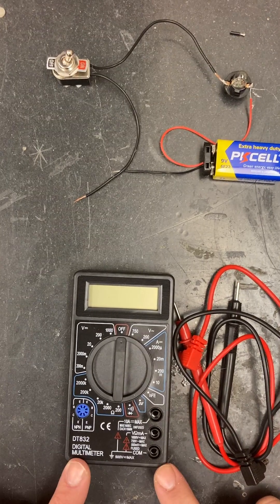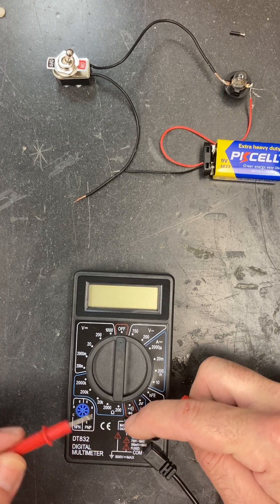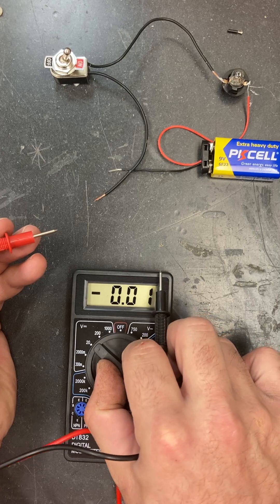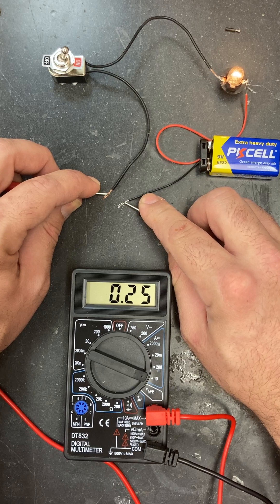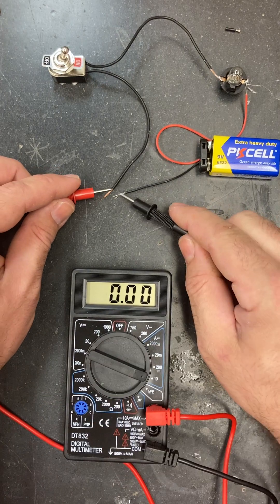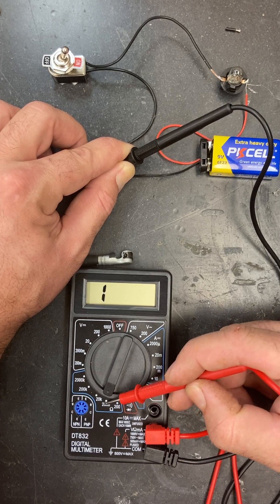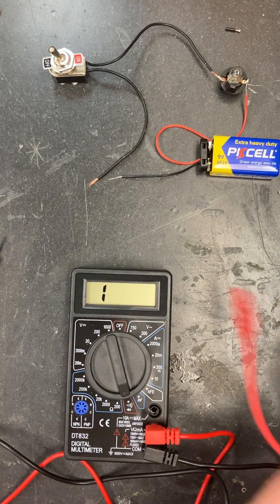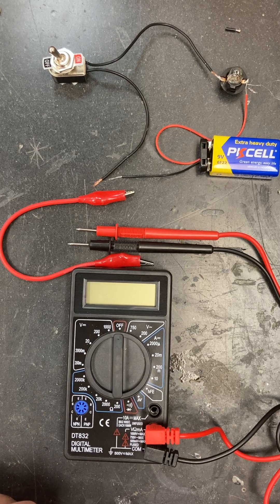Basic Multimeter Skills with DC using the DT832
This video will introduce viewers to the common features of economical multimeters, using the DT832 as the example; it will cover how to measure direct current volts, amps, resistance, and continunity.